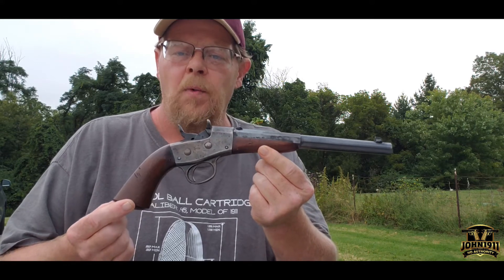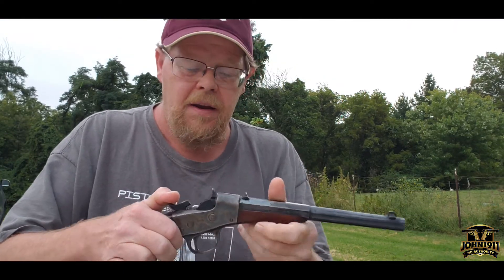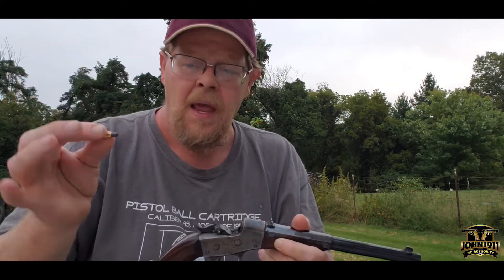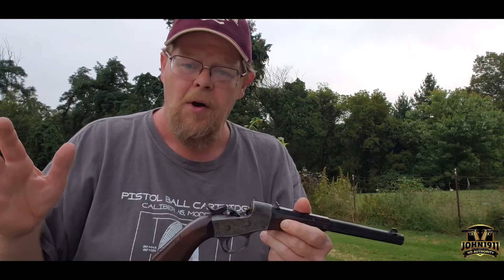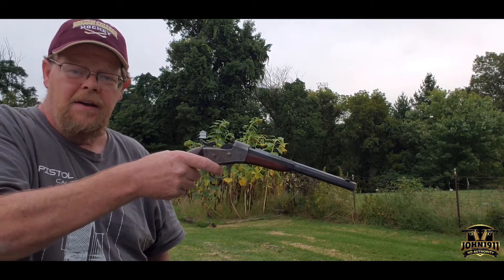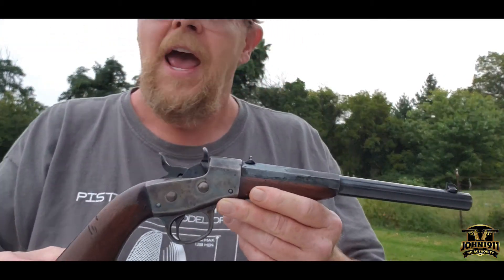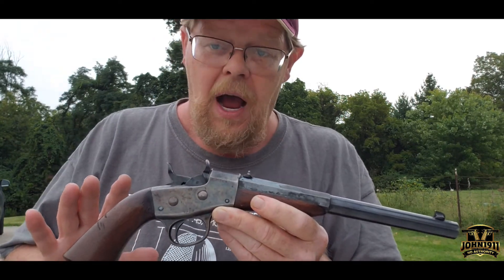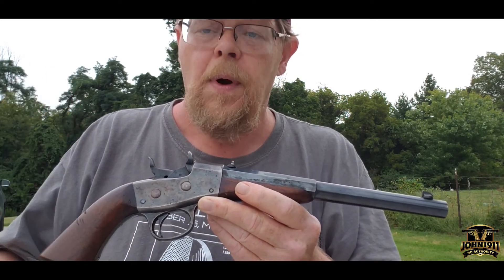Firing the 1891 Rolling Block Pistol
It’s unusual to be able to actually shoot some antique firearms, but being that this is a rolling block pistol in 22 RF; and had a super solid frame and receiver, I decided to play around.

Using CCI CB 22 short, sub-sonic, low velocity ammo. Although I’m sure more regular off the shelf 22 ammo would be fine, I didn’t want to chance anything so i went with sub-sonic ammo to be safe.

These single shots are a fun gun to shoot. And whether it’s an original, or repo; will give you hours of cheap fun and enjoyment.